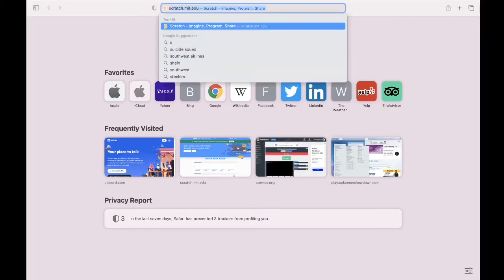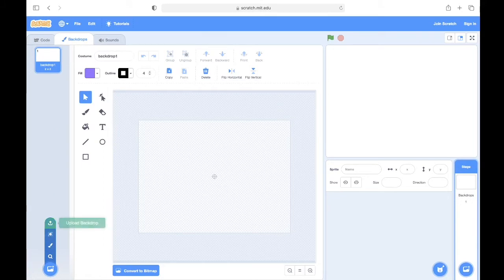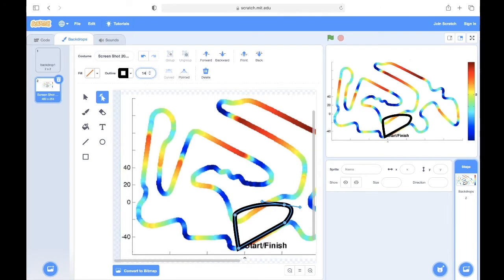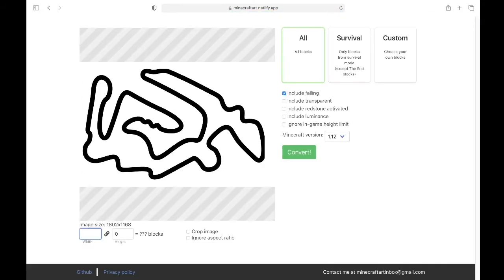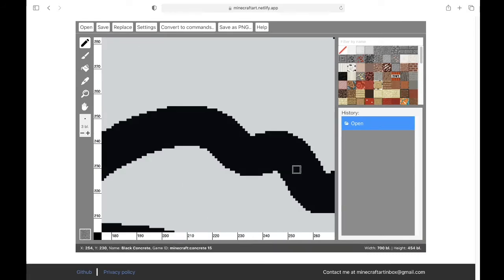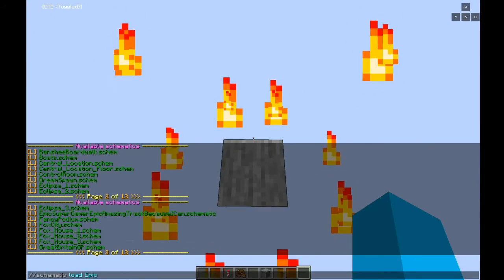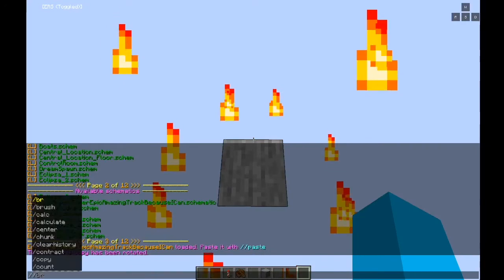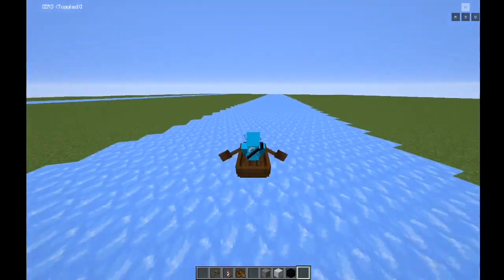How to make a race track in Minecraft with world edit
I didn’t go into much detail on where to put the file so if you are still confused on that part just look up “where to find Minecraft schematic files for world edit”